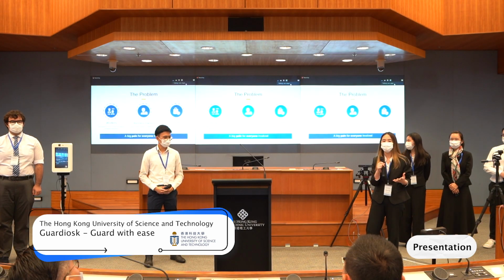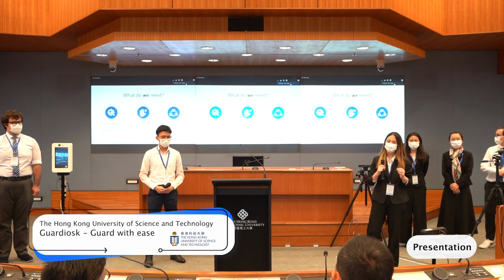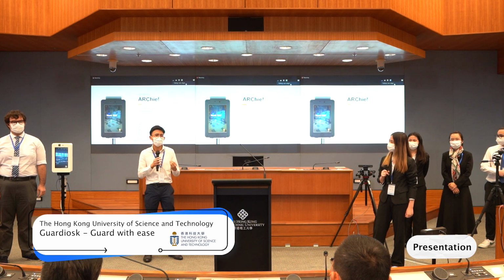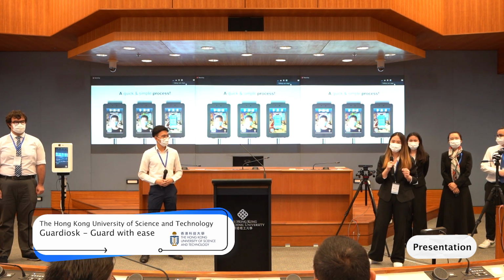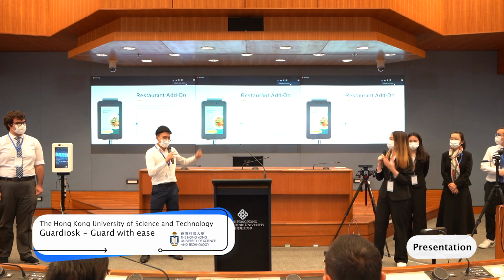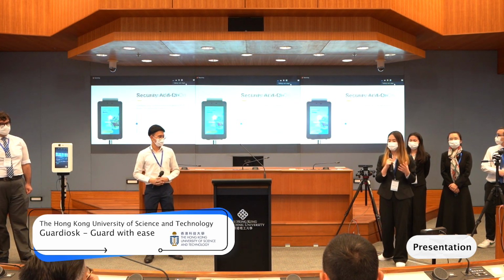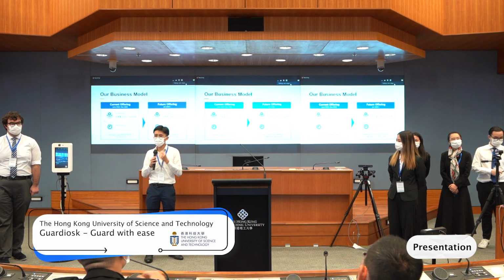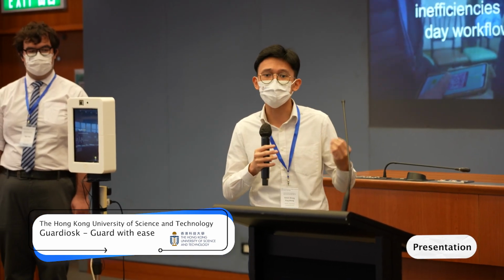2021-22 Pitch Competition | HKUST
Guardiosk, Guard with ease.

In the current global health crisis, employers are forced to spend extra human resources on menial tasks of ensuring visitors follow the latest health protocol, while employees face the risk of being exposed to the disease from the number of visitors they need to interact with. To solve this dilemma, our group set out to design an all-in-one AI detection kiosk with advanced algorithms and multiple cameras to ensure everyone’s safety. Designed for minimal interaction with users, Guardiosk allows quick and accurate temperature measurement along with mask and vaccination record detection without any contact input from users, hence creating a seamless user experience.

Our team believes that in a dire crisis, human ingenuity is essential in easing the task of multiple stakeholders. With Guardiosk, we trust that we can aid everyone in weathering these hard times.